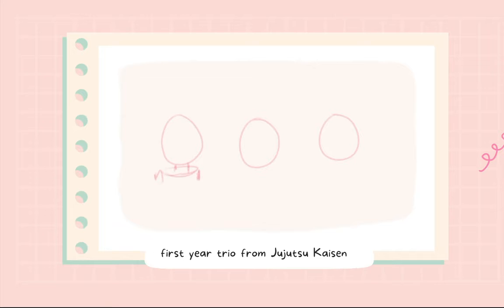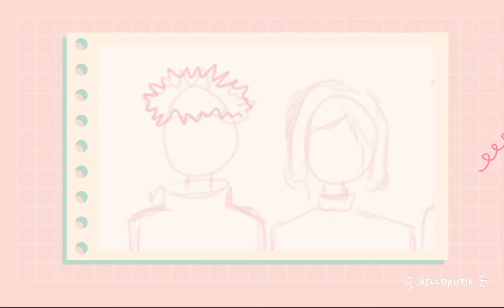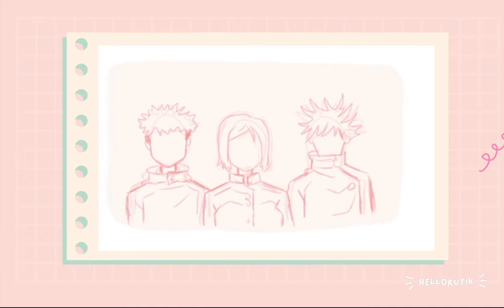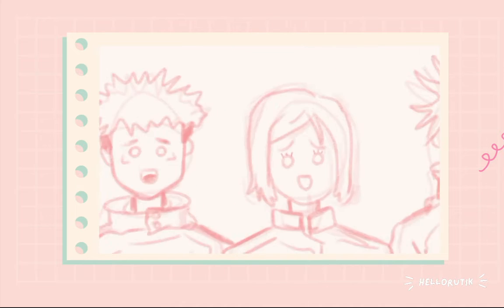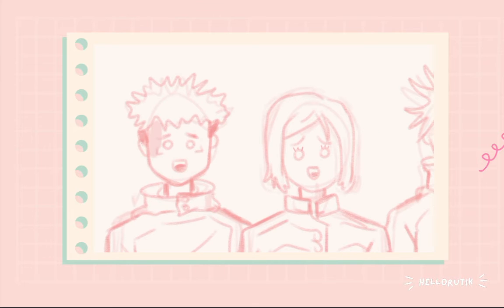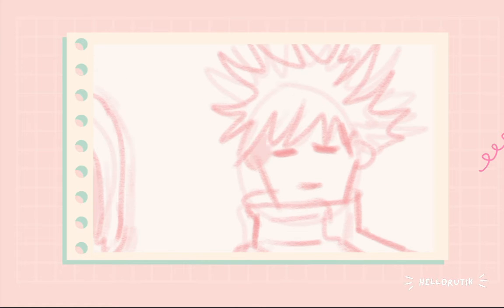I drew my favorite trio from jujutsu kaisen | Autodesk Sketchbook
In this episode, I am drawing the first year trio from Jujutsu Kaisen. This time I am using Autodesk sketchbook and also trying a different art style.

Which one is your favorite? And what trio should I draw next?